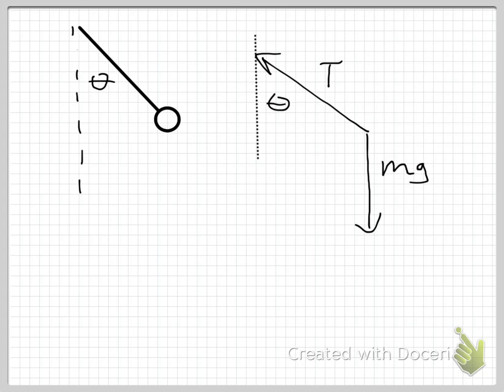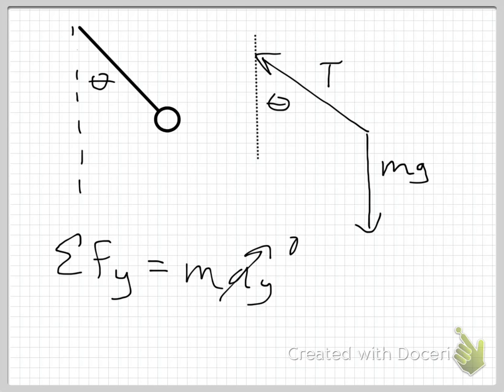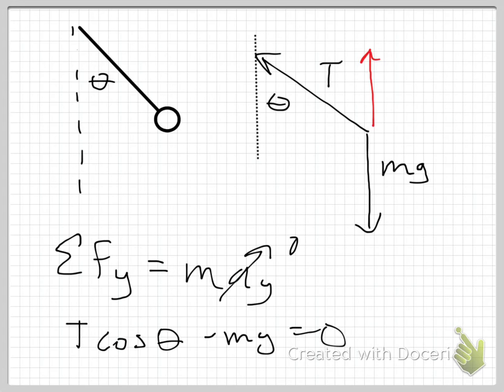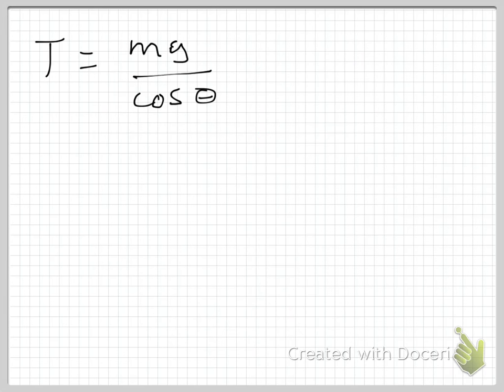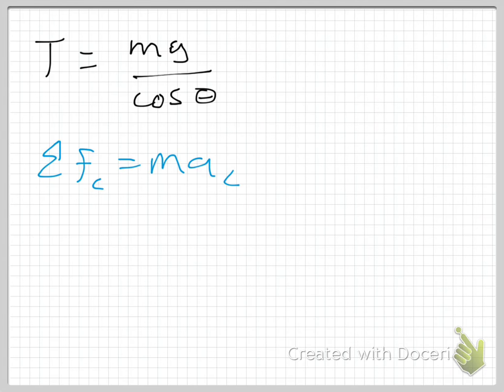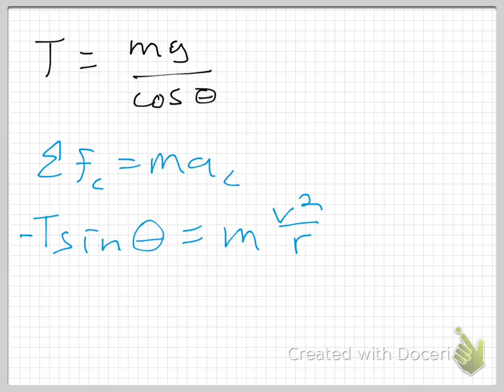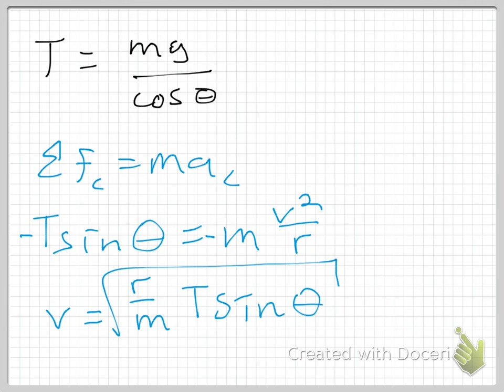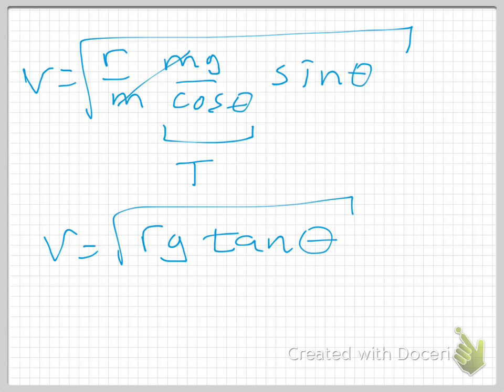Practice Exam 1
#15 from the Practice Final Exam